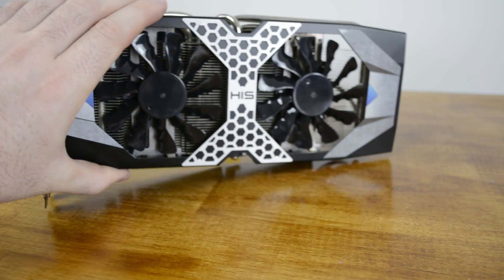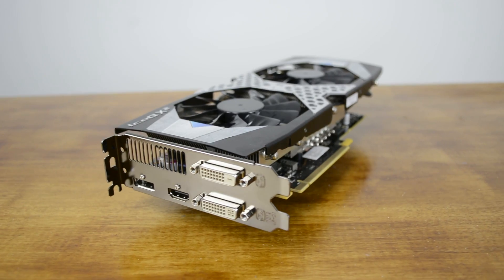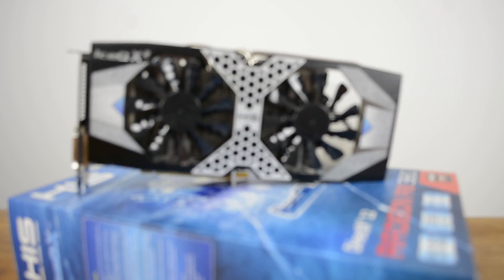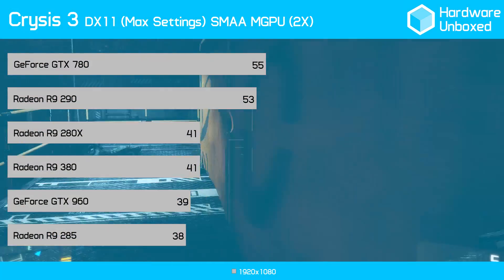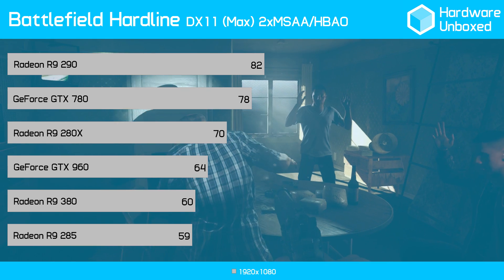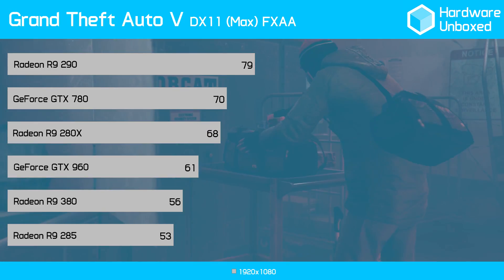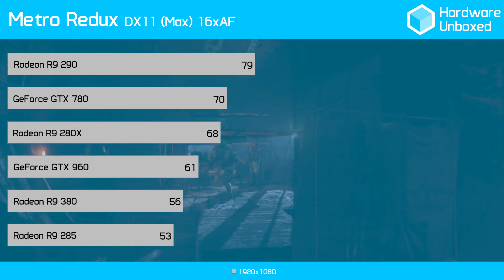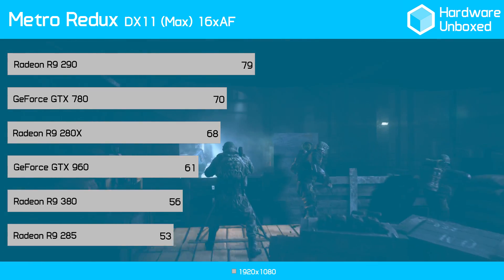AMD Radeon R9 380 2GB Review - Quick Review and Benchmark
Note: I didn't have the HIS R9 380 box so the 390 box was used as a prop instead.

AMD Radeon R9 380 Review - Quick Review and Benchmark

AMD has launched its new R9 300 series. Is it something to get excited about? How do they compare to the GeForce GTX 900 series?

VIDEO INDEX

0:15 - Is it just a rebadge?
0:40 - Specs
0:45 - So what's the difference?
0:54 - The Achilles heel...
1:18 - Although...
1:35 - Crysis 3 benchmark
1:44 - Battlefield Hardline benchmark
1:53 - Dying Light benchmark
2:01 - GTA V benchmark
2:11 - Metro Redux benchmark
2:22 - Performance summary
2:31 - Pricing
2:46 - R9 380 vs GTX 960
3:05 - Outro